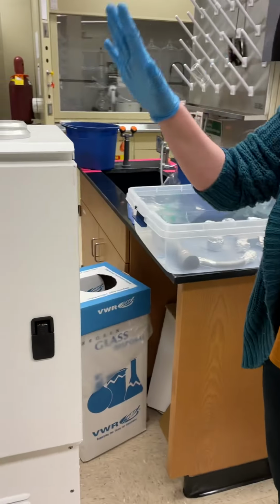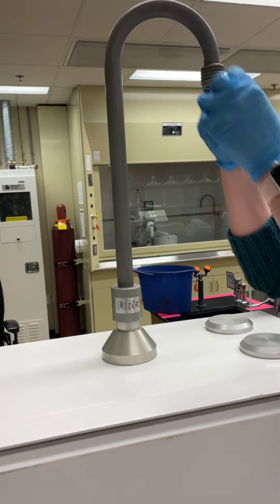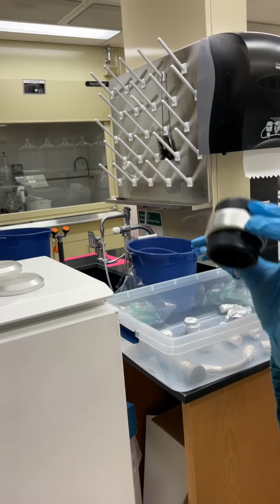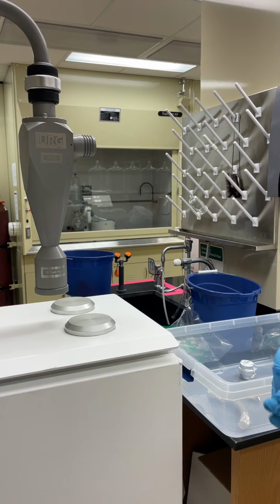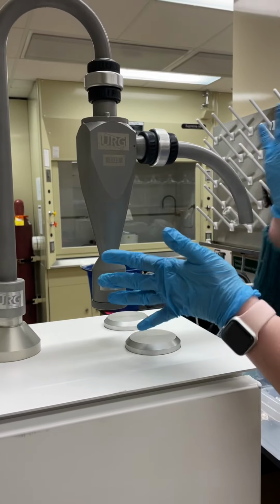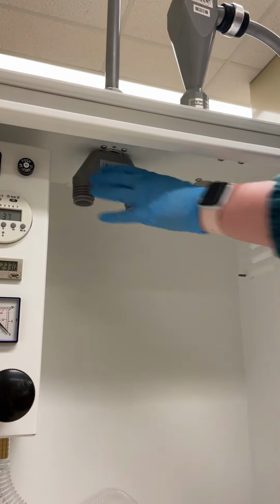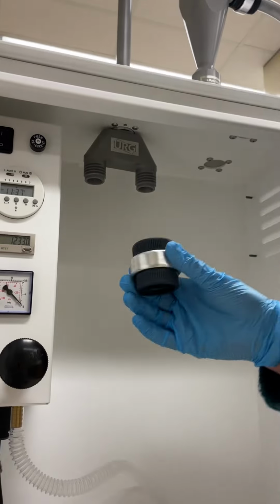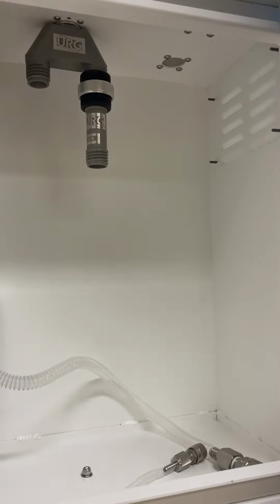Cyclone: Setting up the sampler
This video shows how the cyclone sampler is unboxed and set up in the field.